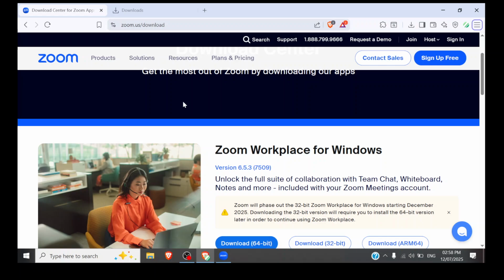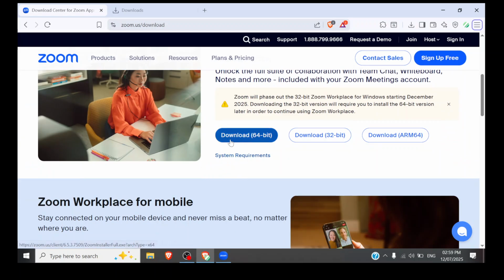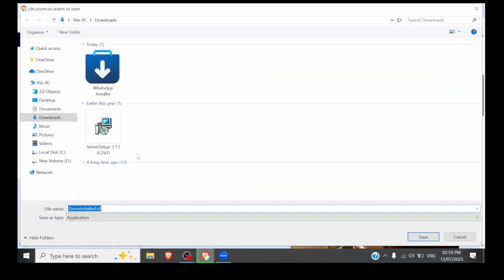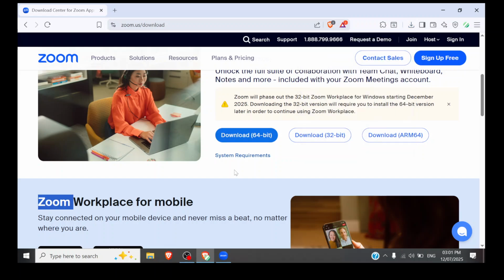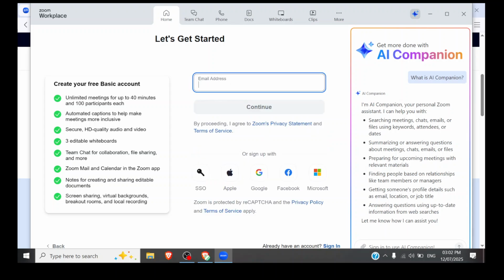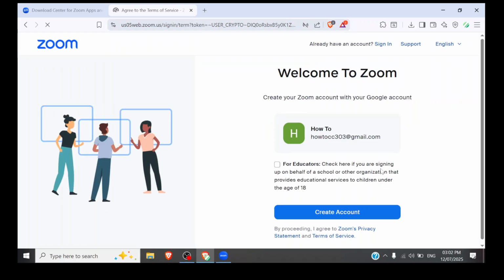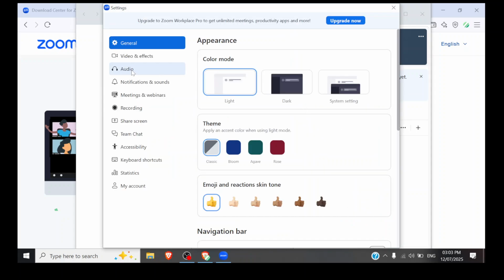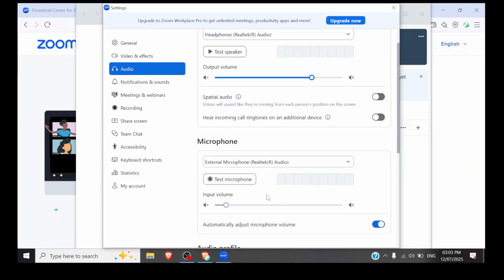How To Download Zoom App in Laptop - 2025 (Step By Step)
In this video, learn how to download Zoom app in laptop quickly and install it for online meetings, webinars, and virtual classes. We also explain system requirements, setup steps, and basic troubleshooting tips to ensure a smooth Zoom installation experience on Windows or Mac.